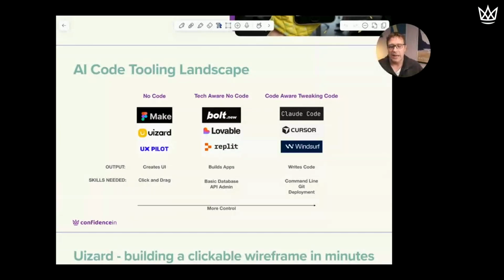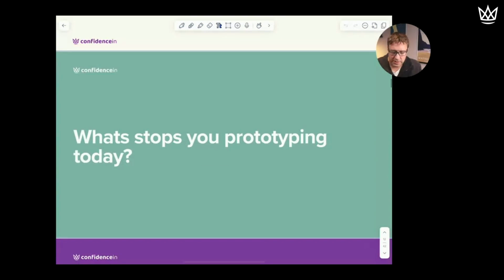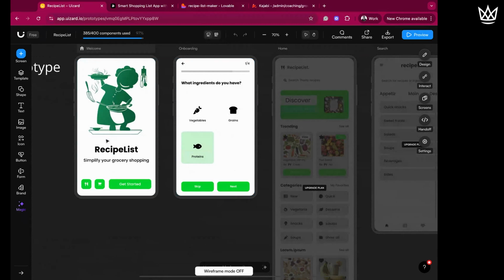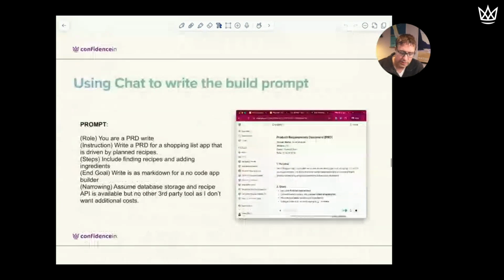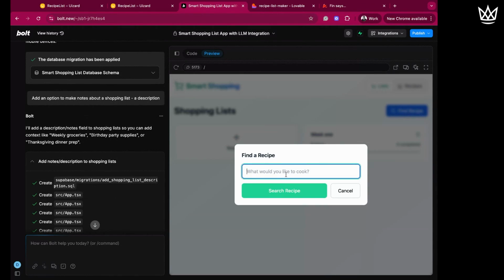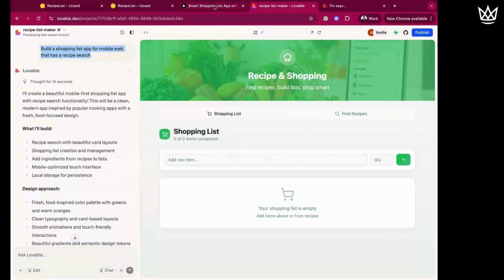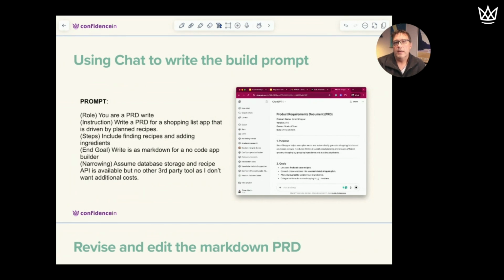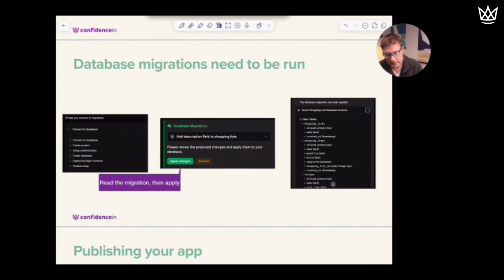I Taught Product Leaders How To Vibe Code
🚀 Product leaders, UX designers, and aspiring innovators: learn how AI prototyping tools can accelerate your career and transform the way you build products!

In this video, we explore three types of AI tools—from no-code UI prototyping to advanced code-generating platforms—showing you how to test ideas faster, validate assumptions, and empower your product teams like never before.

Whether you’re non-technical and want to create clickable prototypes in minutes or a technical product manager aiming to experiment with AI-driven code, this session gives you practical demos, workflows, and tips to make AI work for your product strategy.

What you’ll learn:

• Rapid prototyping with no-code AI tools

• Connecting APIs and databases without coding

• Writing effective AI prompts using the R.I.S.E.N. method

• Optimising team workflows to save time and reduce costs

• Publishing and iterating prototypes safely

✨ If you want to grow your career as a product leader, master AI prototyping, and make smarter product decisions faster—this video is for you!

00:00 – Intro & 3 AI tool types
00:07 – No-code prototyping tools
00:54 – App builders for non-coders
01:49 – Code-generating tools
02:28 – Prototype demo & scenario setup
03:17 – What is a prototype?
04:05 – Common prototyping challenges
09:13 – Demo: UI Is It prototype
12:41 – Demo: Bolt zero-touch prompt
13:59 – Writing effective AI prompts (R.I.S.E.N.)
17:50 – Running AI builds & previewing results
20:04 – Bolt & Loveable: API & database integration
23:18 – Discuss vs Build mode
34:14 – Publishing your prototype & live database tips